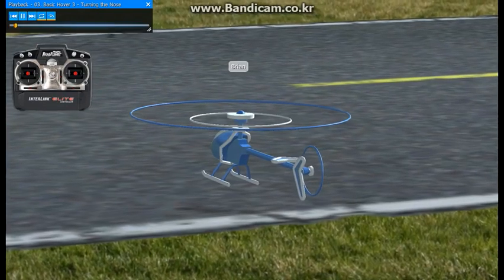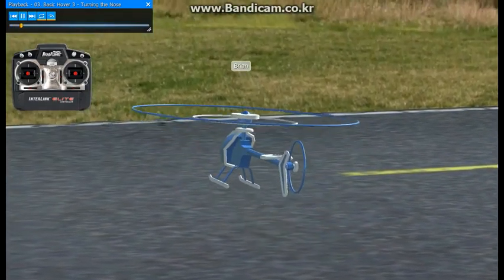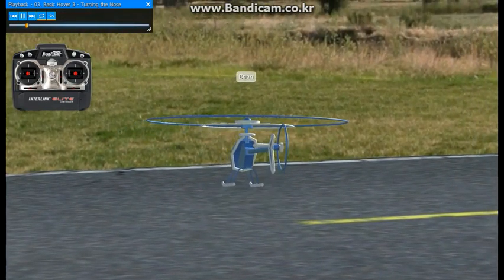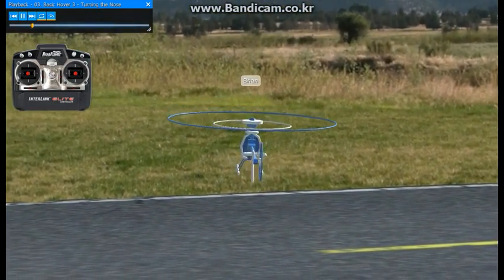053 03 BASIC HOVER 3 TURNING THE NOSE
Now we뭠l get accustomed to the cyclic and tail rotor pitch control inputs needed to turn the helicopter in different directions. We뭠l increase altitude from the basic hover--then practice pointing the nose left and right, flying a bit in each direction and rotating the model to see all sides.
이제 우리는 헬리콥터를 다른 방향으로 돌리는 데 필요한 순환 및 꼬리 로터 피치 제어 입력에 익숙해질 것입니다. 기본 호버에서 고도를 높입니다. 그런 다음 코를 좌우로 가리키고, 각 방향으로 조금씩 비행하며 모델을 회전시켜 모든 면을 볼 수 있습니다.